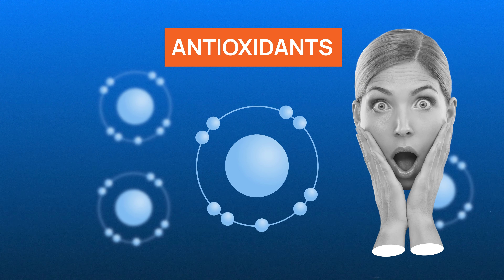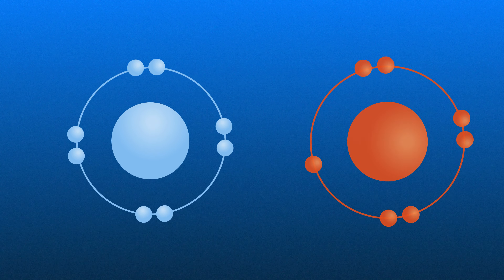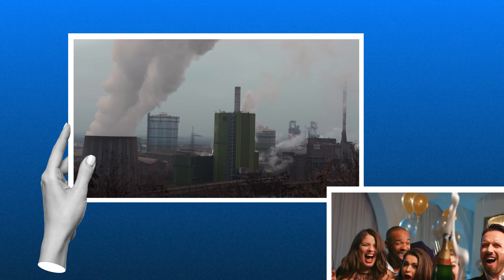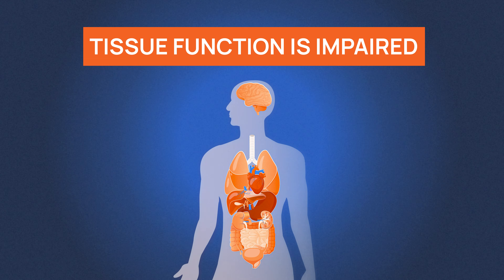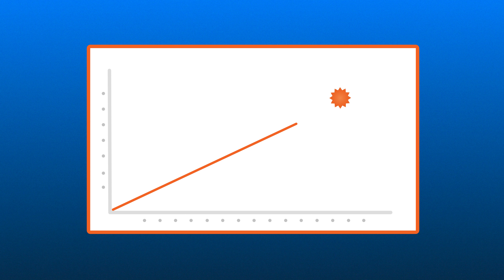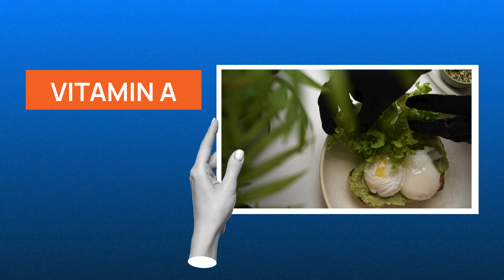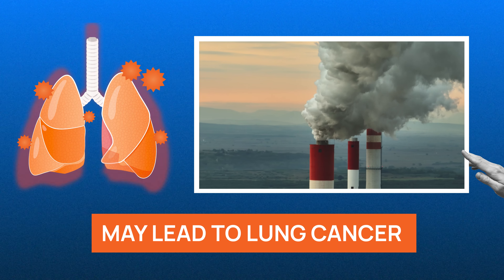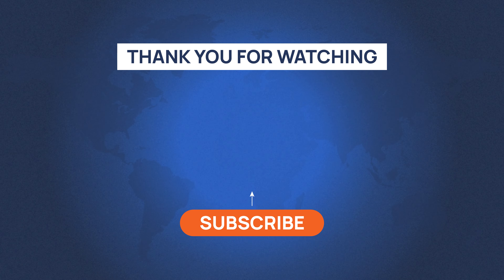WHAT ARE ANTIOXIDANTS: Antioxidants’ Benefits and Free Radicals EXPLAINED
What are antioxidants? How antioxidants work? How antioxidants protect us from the damaging effects of free radicals and reactive oxygen species (ROS)?

This Healthnews video explores the science behind antioxidants, explaining antioxidants' critical role in maintaining our health and preventing chronic diseases. We analyze how antioxidants work to neutralize harmful free radicals, the dangers of oxidative stress when the balance between these powerful substances and free radicals is lost, and what antioxidant-rich foods you should include in your diet to enhance your body's defenses against oxidative stress.

📧 Stay in the loop with the most essential topics from the world of health with @HealthNewsOfficial newsletter

⏱️ Timestamps ⏱️
0:00 Antioxidants explained!
0:15 What are antioxidants?
2:06 Antioxidants vs free radicals
3:59 How to increase antioxidant intake